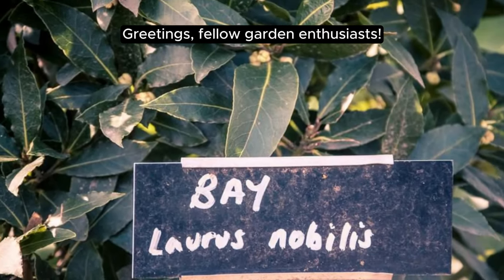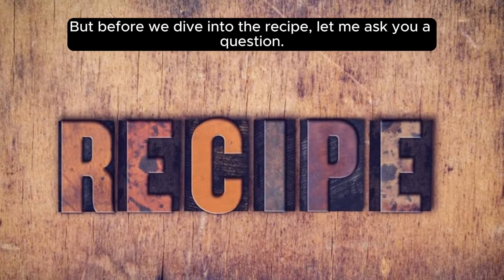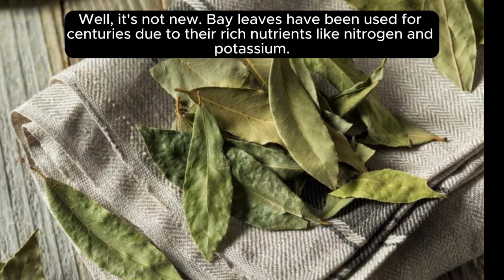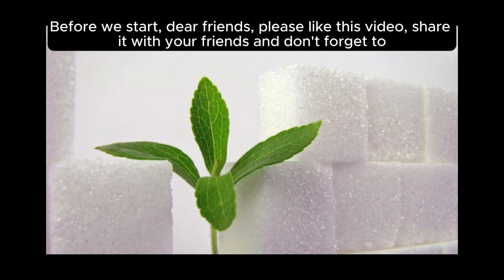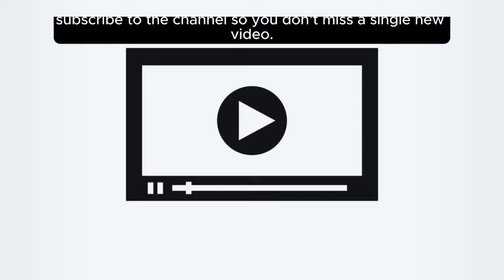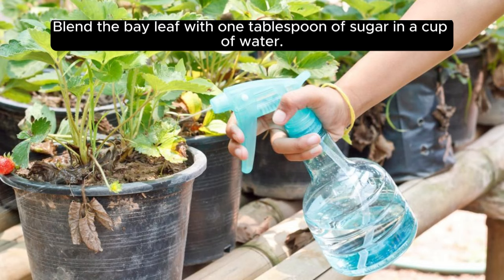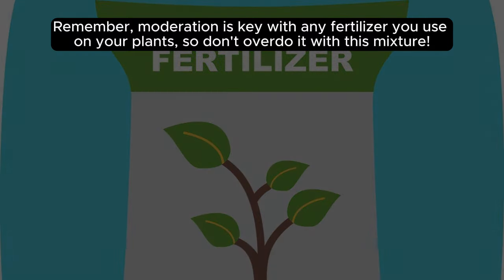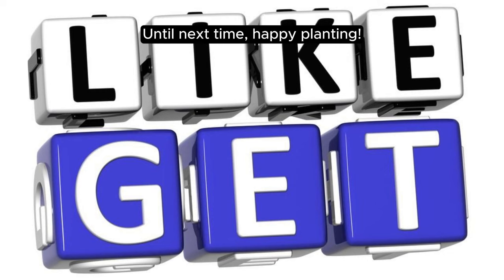NATURAL BOMB FOR PLANTS! In 7 days, stems as thick as a finger!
NATURAL BOMB FOR PLANTS! In 7 days, stems as thick as a finger! The strongest natural fertilizer, only 1 spoon! Tons of harvest! The best organic supplement. What is the best natural supplement? Sugar as a supplement to plants. Bay leaf as an addition to plants. Organic plant nutrition. Caring for plants. Growing plants. Plant nutrition. Plant protection. Gardening. A garden without pesticides. Sugar and bay leaves are best for plants. How to care for plants. Sugar provides the plant with additional carbohydrates that it absorbs through the root and serves as a growth stimulant. Bay leaf for feeding plants, is rich in iron, contains calcium, potassium, manganese, selenium, zinc and vitamin B. This natural fertilizer can be useful in the prevention and treatment of yellow leaves, helps to build the root system and improves plant immunity. Also , can help flowers bloom longer. Tomato. Peppers. Cucumber. Green beans. Peas.